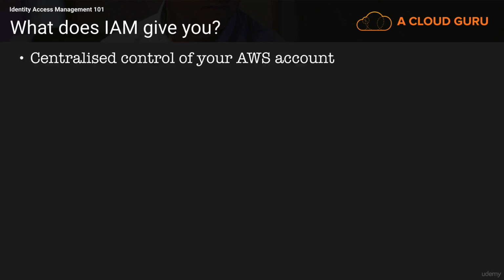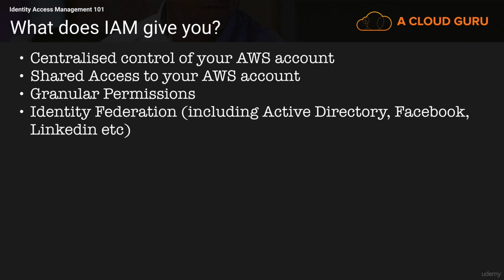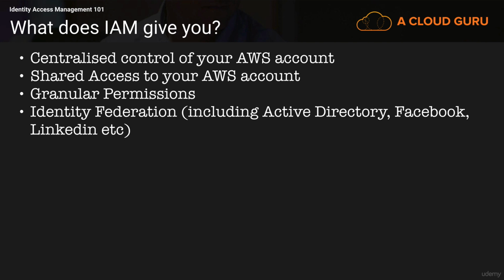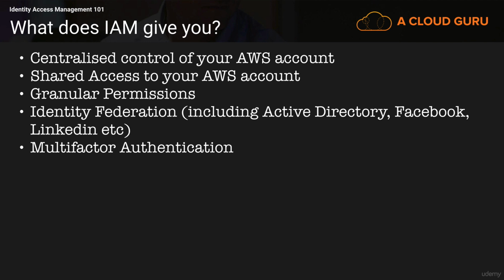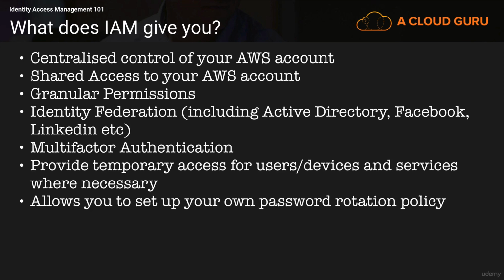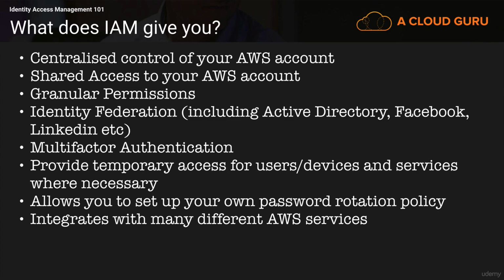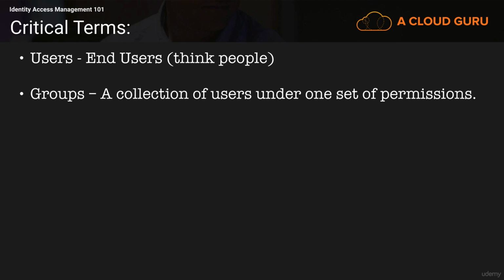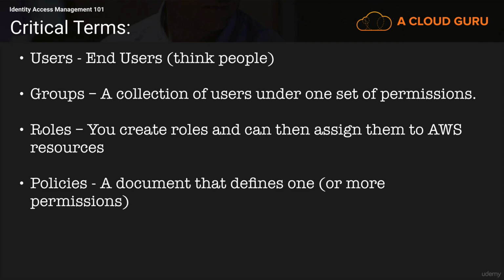10 IAM 101